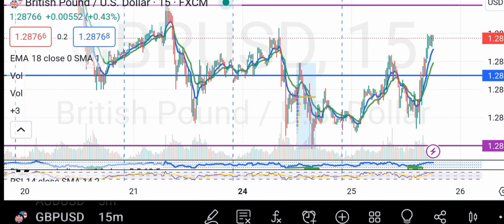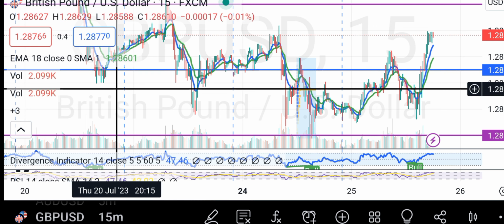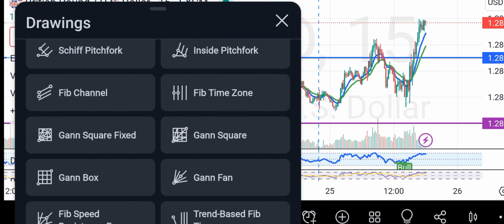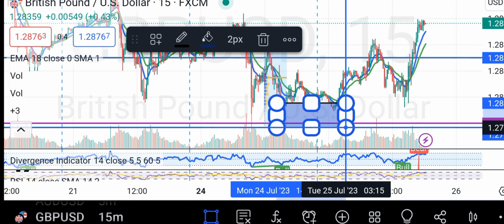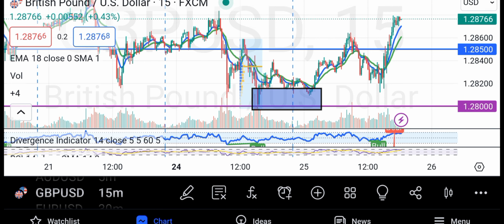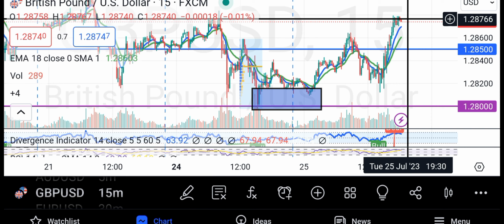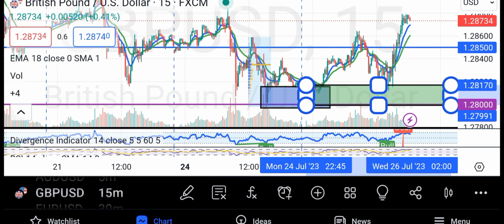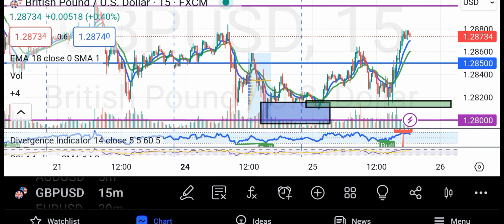Made $57k In 1 Hour Trading The WYCKOFF THEORY.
1. How I made $57,000 Live trading this theory
2. This video teaches you the Wyckoff Theory LIVE.